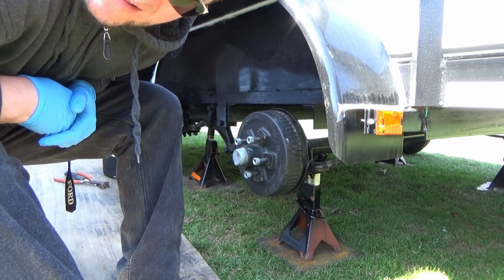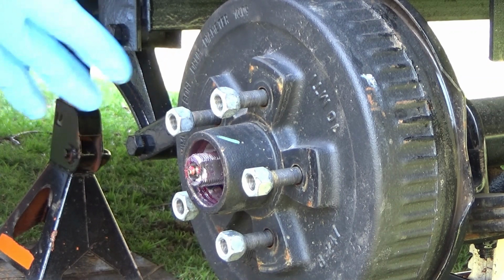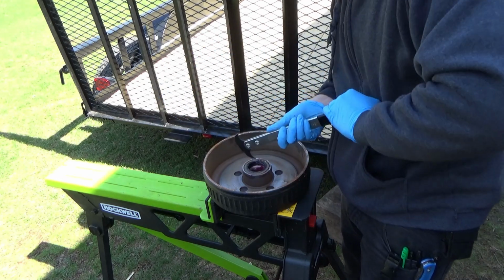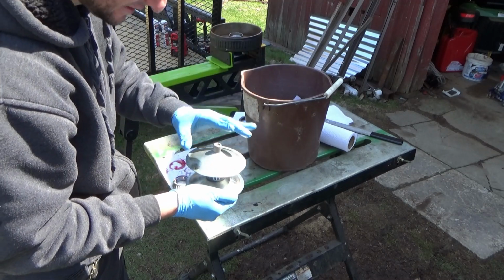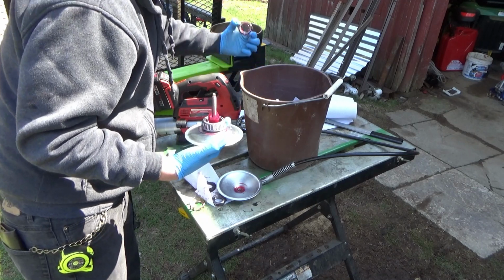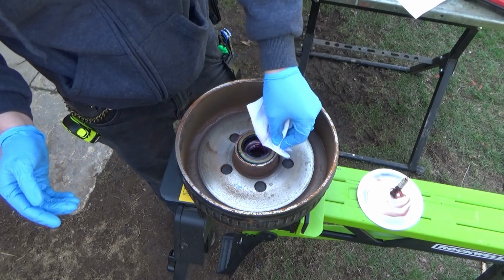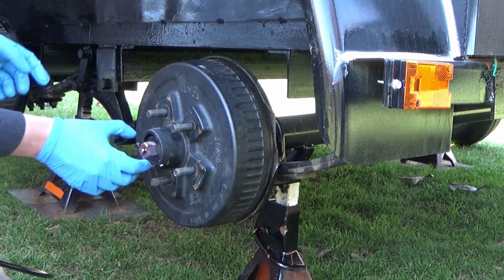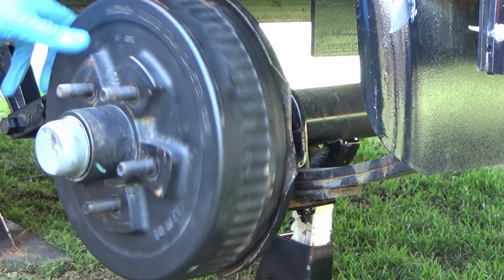How To Repack Trailer Bearings At Home-Carry-On, Tractor Supply 5,500 LB Tandem Axle Trailer